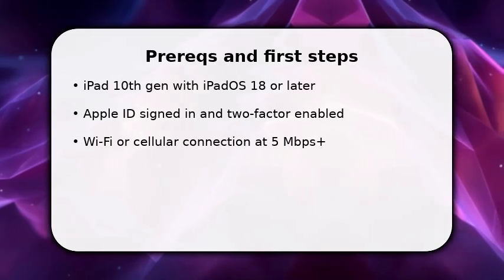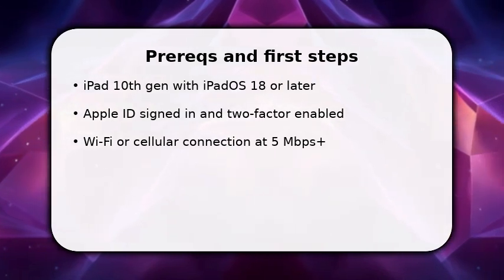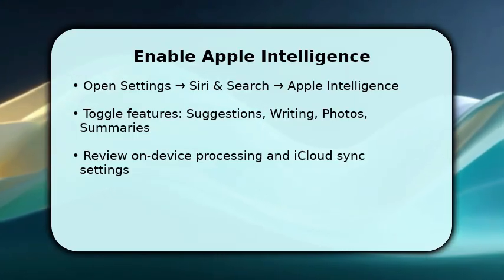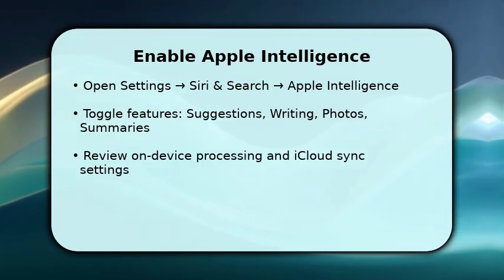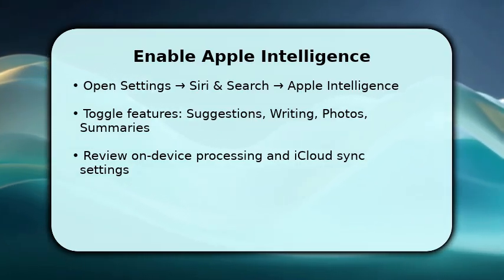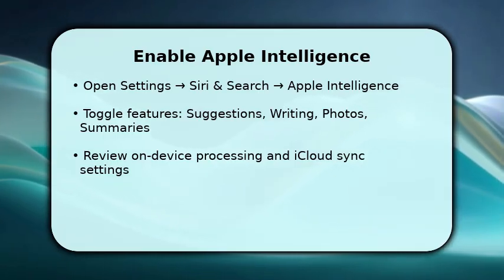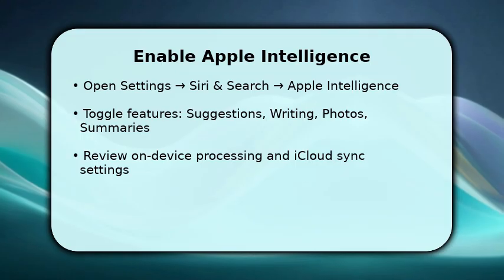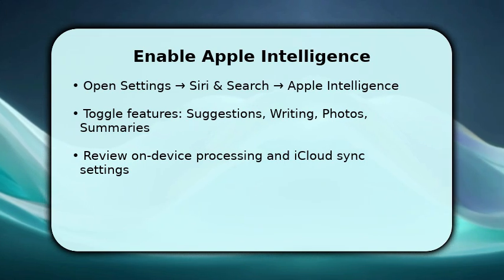How to Get Apple Intelligence on Your Ipad 10th Generation - Step by Step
How to Get Apple Intelligence on Your Ipad 10th Generation - Step by Step | 🔒 Surfshark VPN Deal — Stay private and secure. $1.99/mo + 3 Months Free ▸

Discover the essential steps to unlock Apple' extraterrestrial intelligence on your iPad 10th generation. This guide provides a clear, step-by-step approach for tech enthusiasts and curious minds alike.